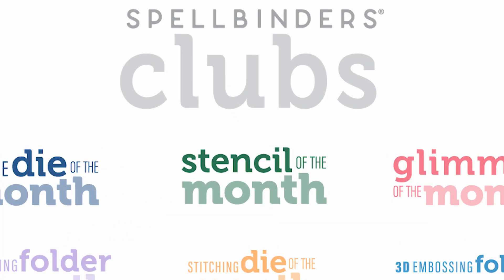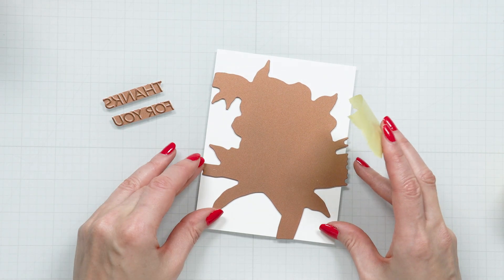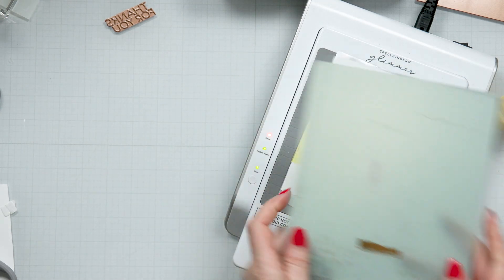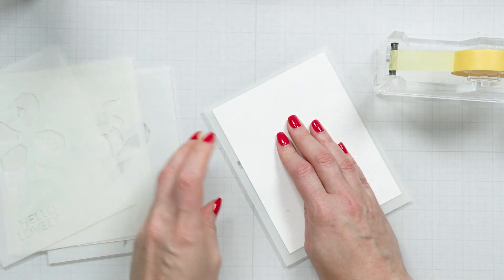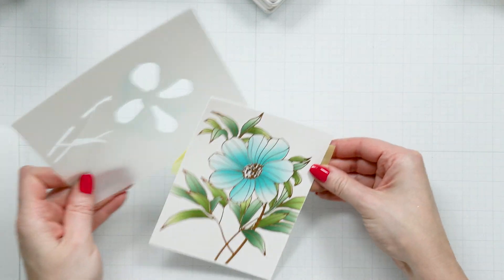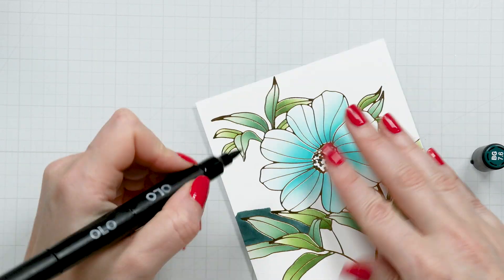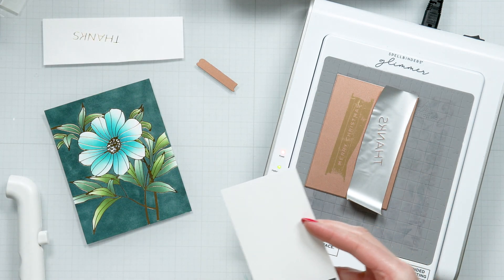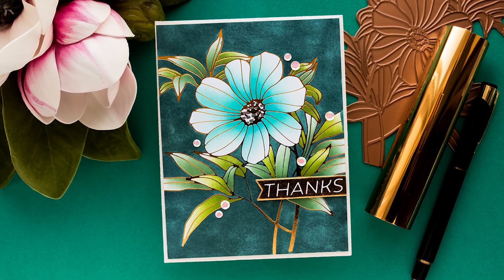January 2024 Glimmer Hot Foil Kit of the Month – Card Front Floral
Our January 2024 Glimmer Hot Foil Kit of the Month Club preview & tutorials are here! The Glimmer Hot Foil membership subscription includes an exclusive Glimmer Hot Foil Plate Set + One Roll of Foil.

Please note, new Subscription Sign-Up Window will now open on the 6th of each month and close on the 27th (once existing club members subscriptions have been processed.) If there is additional inventory remaining, then they will be made available for new subscriptions and will have limited availability. Continuing Subscriptions will charge on the 5th of each month. This means existing Club Members will still be able to cancel subscriptions or make edits to payment or shipping info up until the 4th of each month.

Please note, Glimmer Hot Foil System and a compatible die cutting machine is required for use. Sold Separately.

Join the Deluxe Caboodle Value Club and receive expertly designed kits, complete with inspiration each month. Plus, members get store savings, extra deals, gifts, and more. The Deluxe Caboodle Club Value Club Membership includes ALL TEN club options plus an additional monthly BONUS item. The bonus item will sometimes be a cardmaking essential & sometimes it will be an exclusive item ONLY available in this club